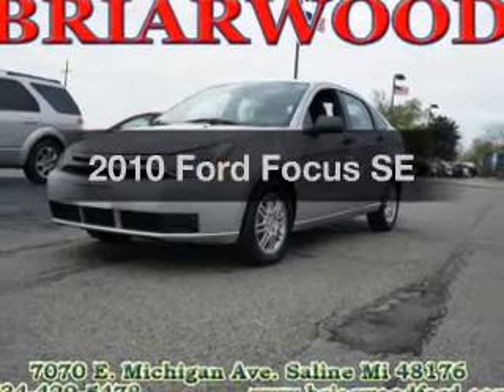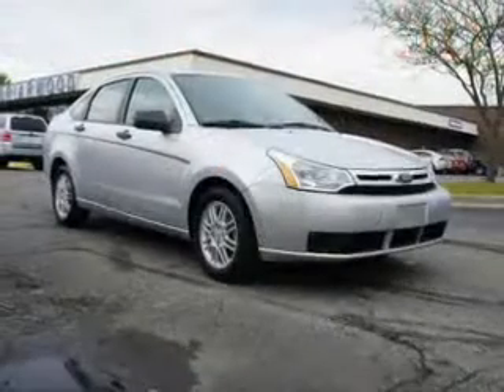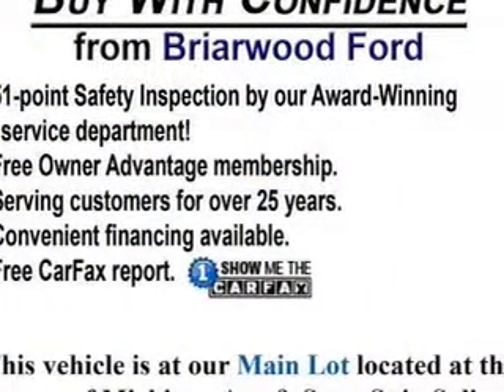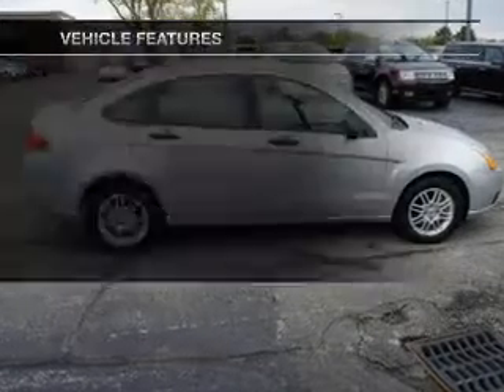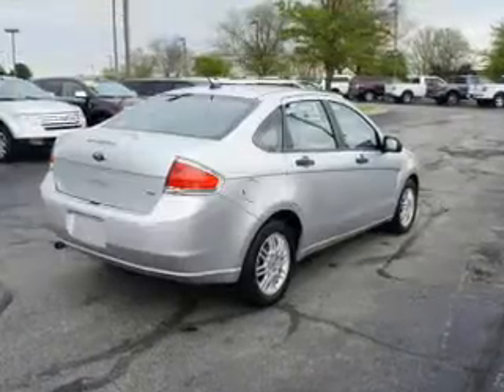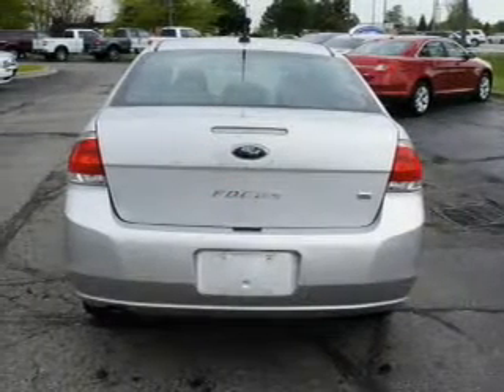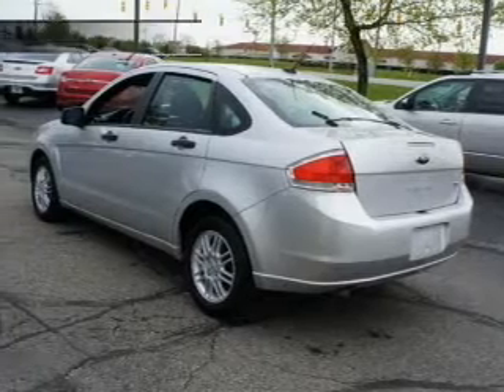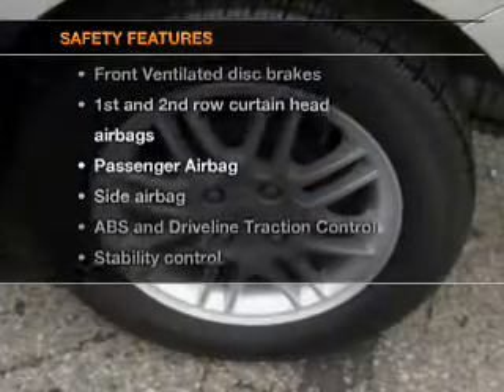2010 Ford Focus - Saline MI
Year: 2010
Make: Ford
Model: Focus
Trim: SE
Engine: 2.0 liter inline 4 cylinder 16 valve
Transmission: Automatic
Color: Ingot Silver Metallic
Mileage: 20246
Address:
7070 Michigan Ave